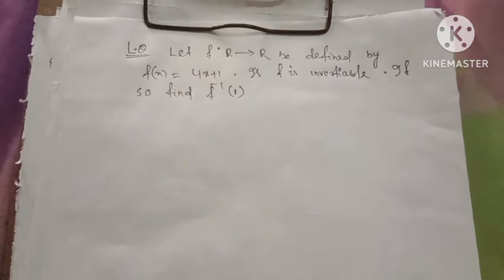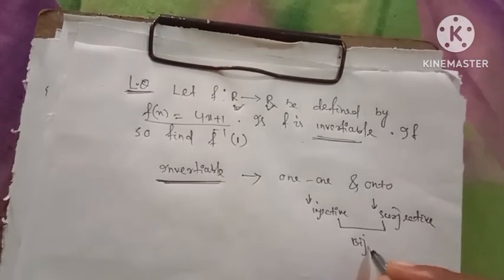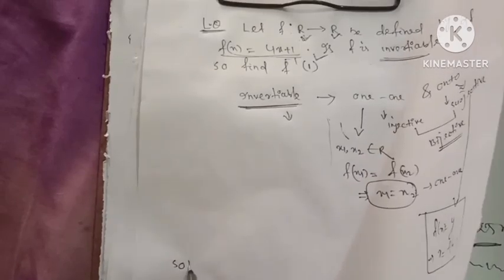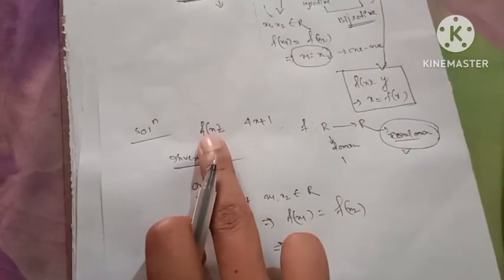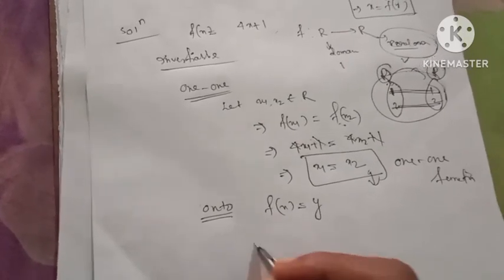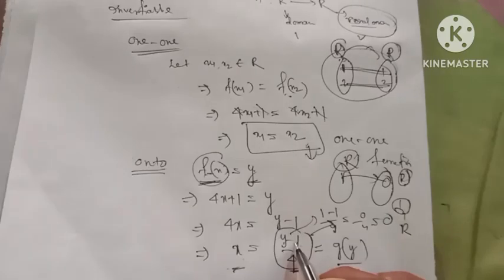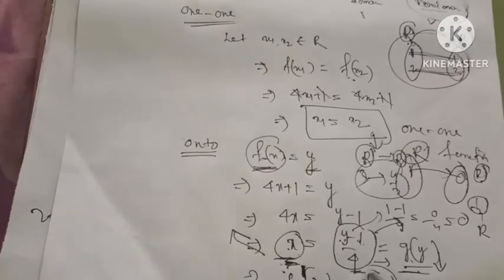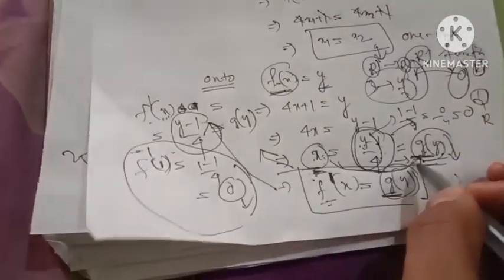GE-Math PYQ (Algebra)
This video is helpful for different competitive exams